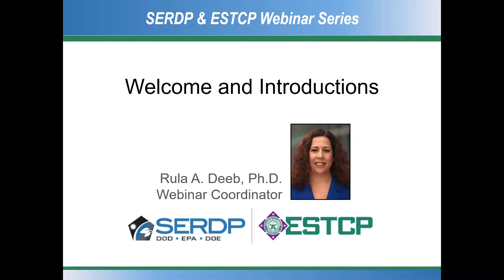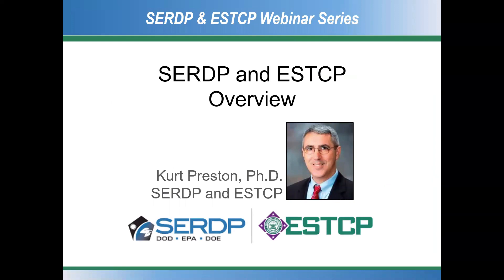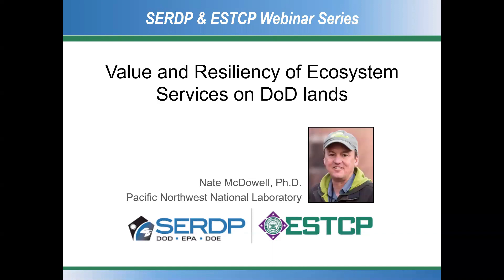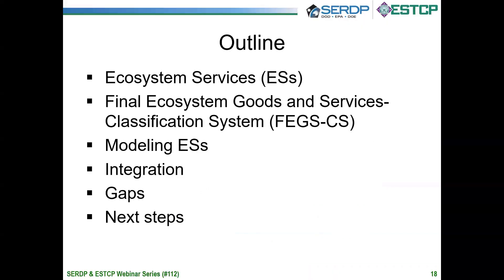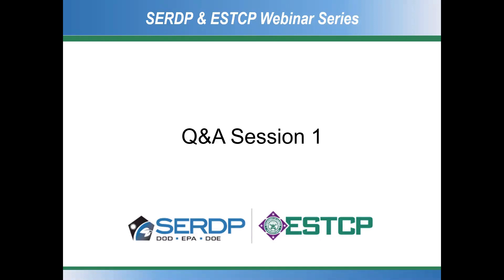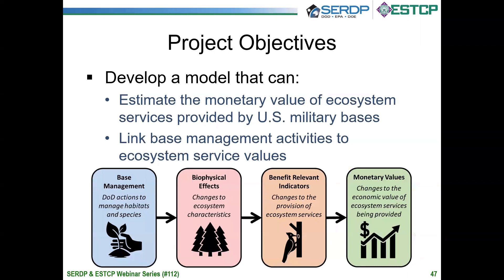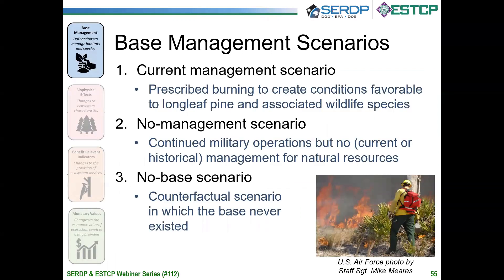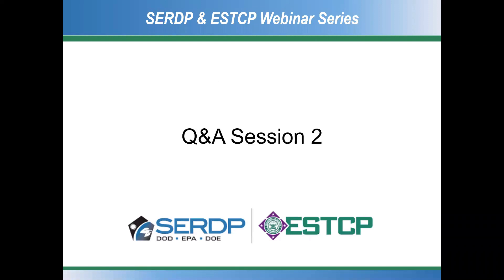Analysis of Defense Related Ecosystems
This SERDP and ESTCP webinar presents the results from two SERDP-funded projects on modeling tools to analyze ecosystem services on DoD lands and bases, including a framework for evaluating management alternatives which considers different ecosystem services and predicts their impact on climate and the environment, and a computational assessment tool to document the value that military bases provide to local communities in the form of ecosystem services.